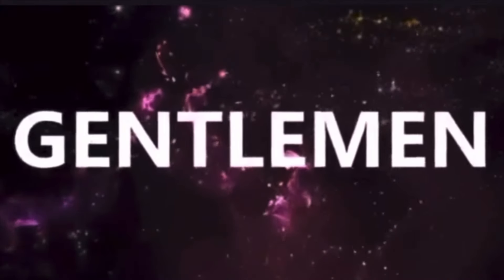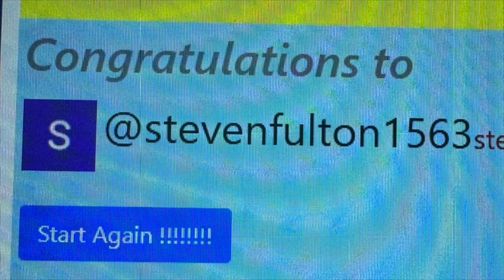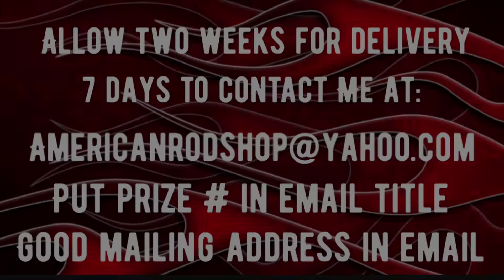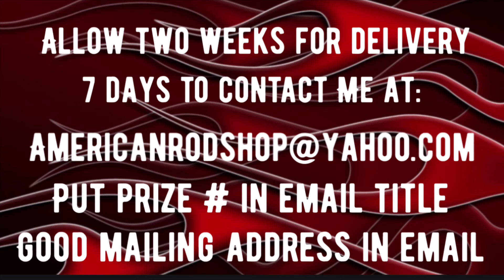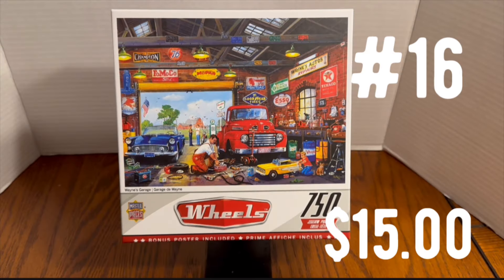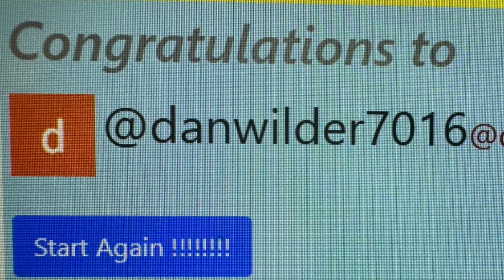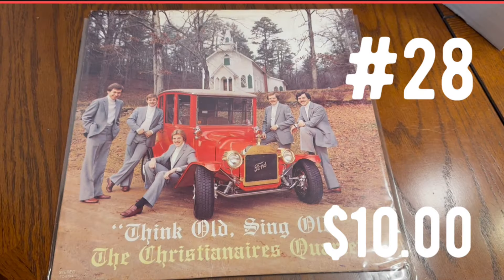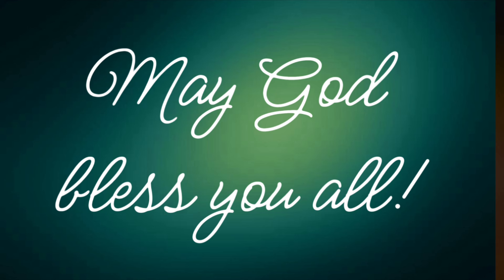PRIZE WINNERS REVEALED IN THIS VIDEO! 30 PRIZES GIVEN AWAY TO SUBSCRIBERS TOTALLY FREE! CHECK IT OUT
PRIZE WINNERS REVEALED IN THIS VIDEO! CHECK OUT TO SEE IF YOU WON ANYTHING!